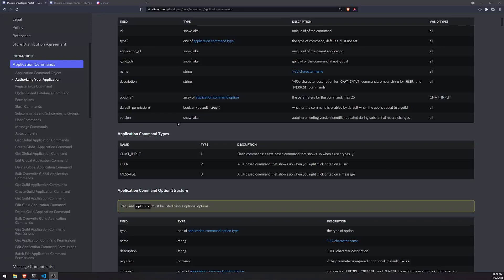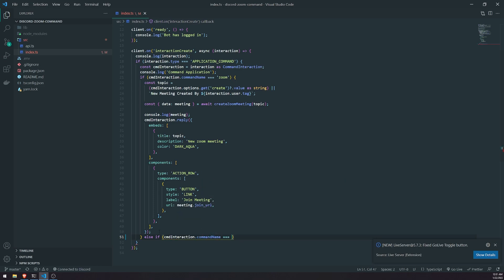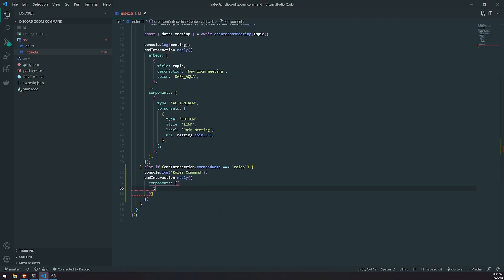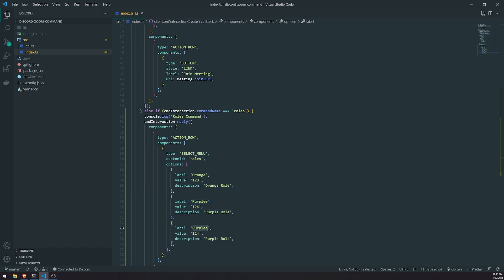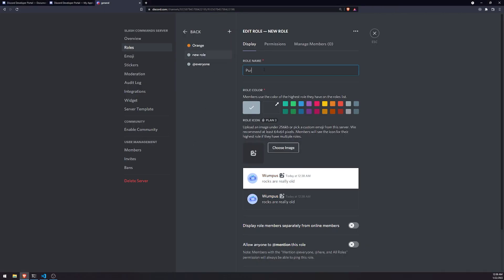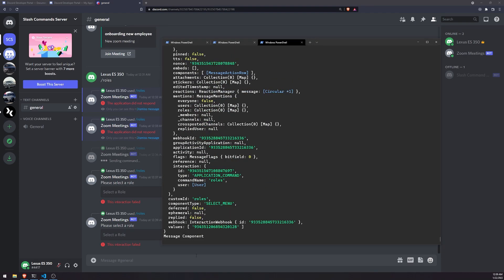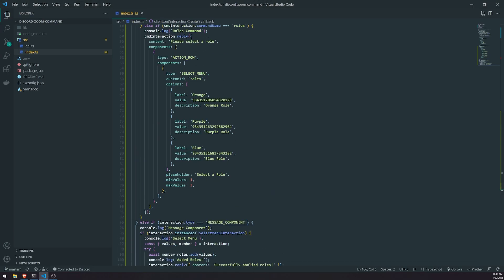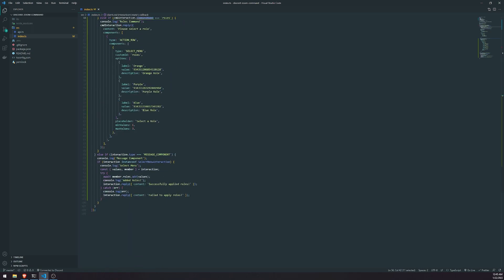Discord Roles Slash Command